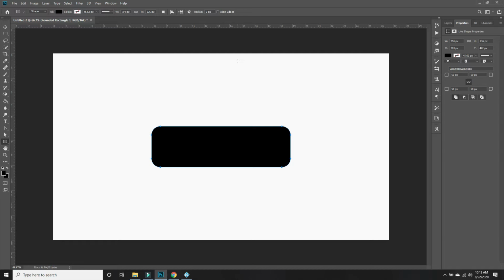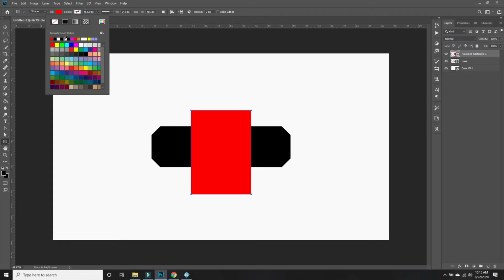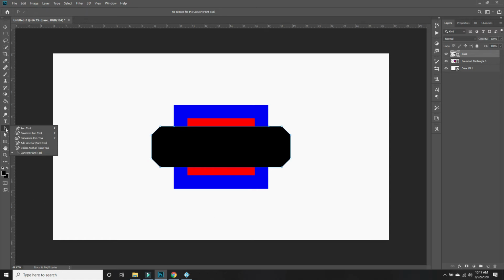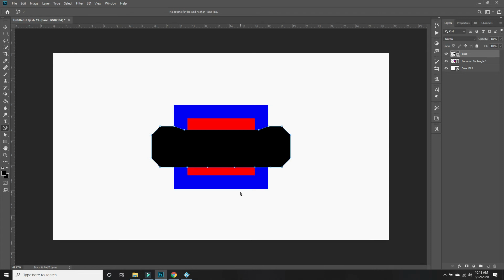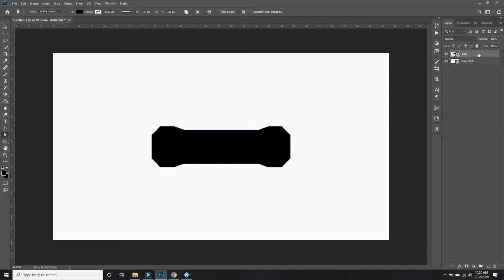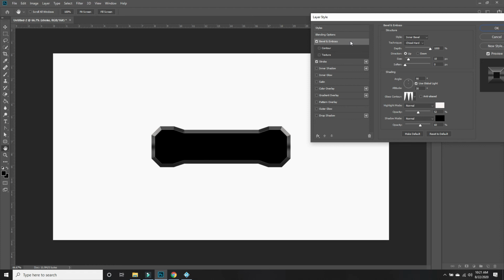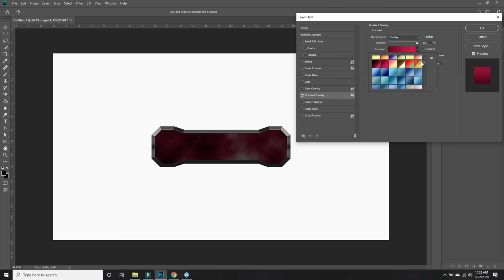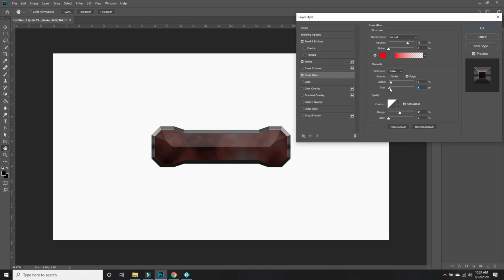Quick Button Tutorial Photoshop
Hope everyone enjoyed this tutorial. It's a pretty basic button with a lil flare. Also i am pretty much self taught and watched you tube tutorials, so my techniques may not be the best or 'pro' it's just a hobby.